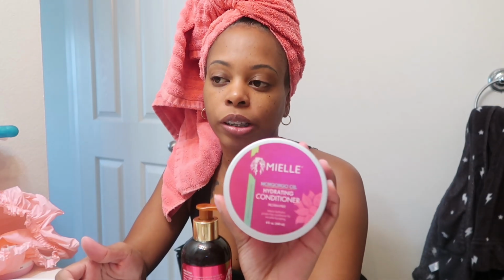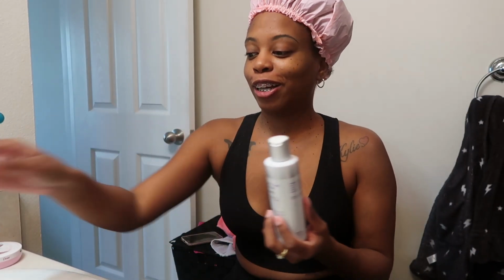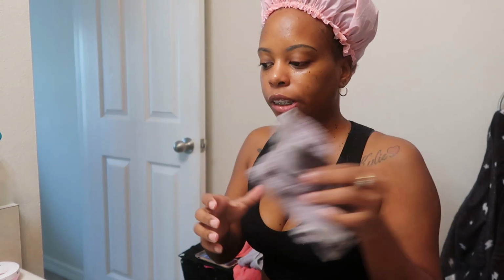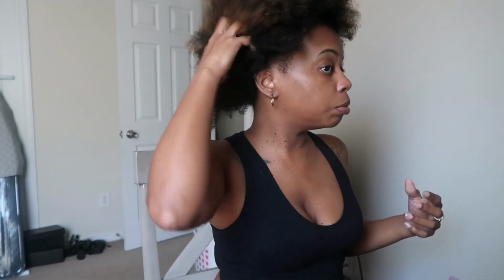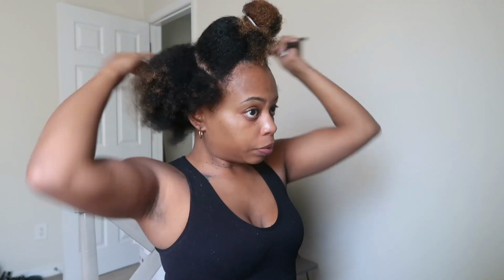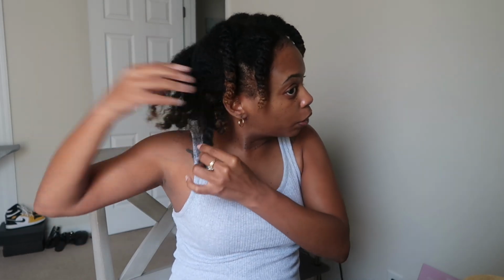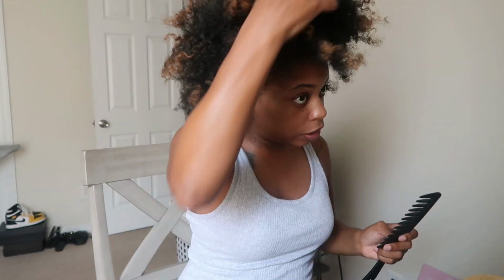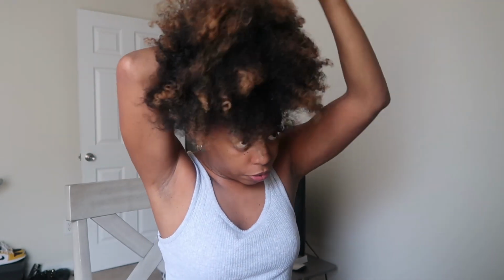My Skin Care & Natural Hair Routine | Pushing Through Depression & Anxiety as a Single Mom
Timothy 1:7 "For God gave us a spirit not of fear but of power and love and self control"

Hair Products: Pomegranate & Honey Shampoo, Mielle Mongongo Oil Hydrating Conditioner, Pomegranate & Honey Twisting Souffle